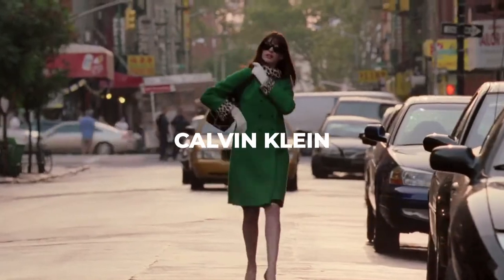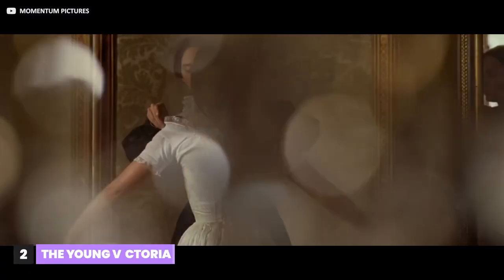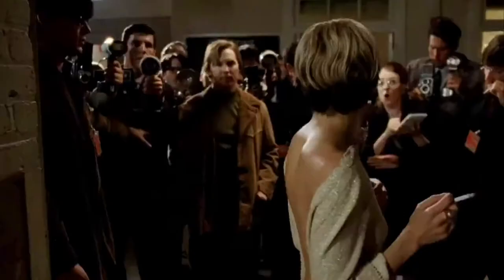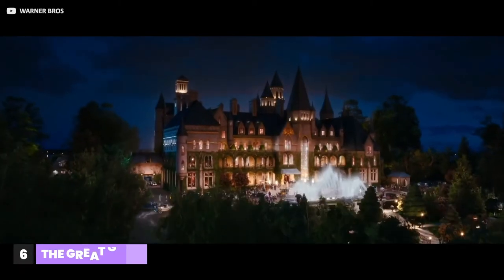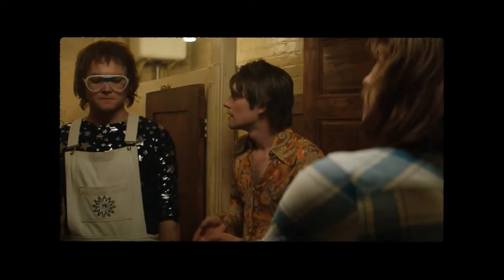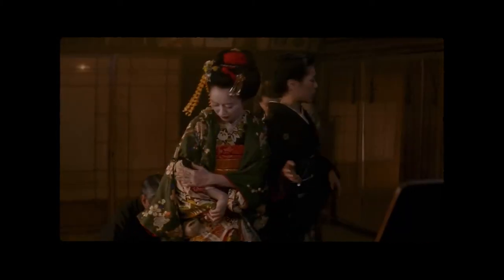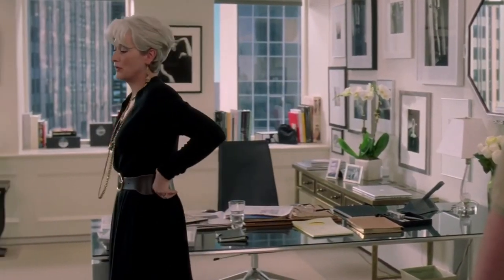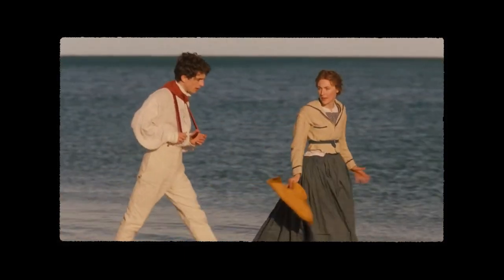12 Movies With the Most Brilliant Costume Design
In the movies, we see our favorite celebrities wearing the best of the best. Chanel, Calvin Klein, John Galliano, Marc Jacobs…you might be thinking: How much does a designer wardrobe cost? Let’s just say it can make or break a move. For example, almost $ 1 million was spent on a wardrobe for 2006 film, "The Devil Wears Prada.” That makes it one of the most expensive in the history of cinema! I can hear your wallet crying from just thinking about those expenses!

If “The Devil Wears Prada” was that expensive, you might be thinking about the costume budgets for other movie masterpieces. Today, we'll go through a list of 12 movies with the most brilliant costume designs in the history of cinema. We’ll also find out how to spend $ 35 million on costumes without adding any special effects. It’s harder than you think!

There are other questions we’ll answer, like, what used more than a million of Swarovski stones, which by the way couldn’t be washed during filming? What does the purple color of Queen Elizabeth's dress mean in the 2007 movie, “Elizabeth: The Golden Age” and who allowed Kiera Knightley start each day of filming with a choice of jewelry?

0:00 - Intro
0:50 - Elizabeth: The Golden Age, 2007
1:43 - The Young Victoria, 2009
2:27 - The Grand Budapest Hotel, 2014
3:12 - Factory Girl (2006)
4:06 - Marie Antoinette, 2006
4:55 - The Great Gatsby, 2013
5:52 - Frida 2002
6:53 - Rocketman, 2019
7:53 - Memoirs of a Geisha, 2005
8:56 - Anna Karenina, 2012
9:37 - The Devil Wears Prada, 2006
10:31 - Little Women, 2019

Marie Antoinette

12 Movies With the Most Brilliant Costume Design